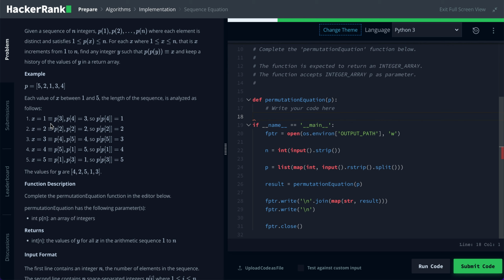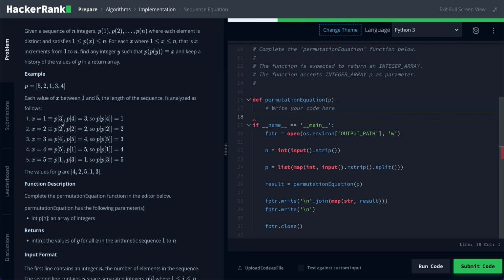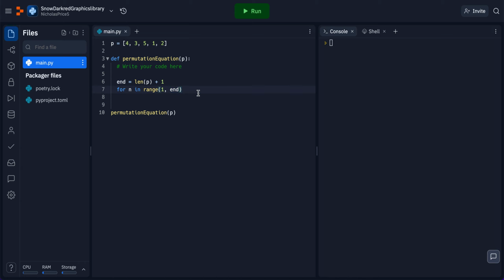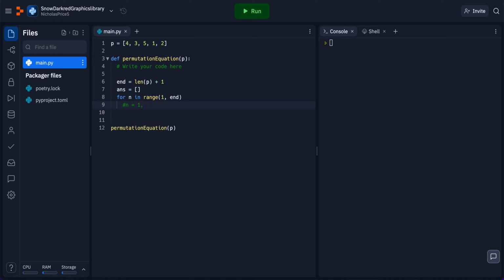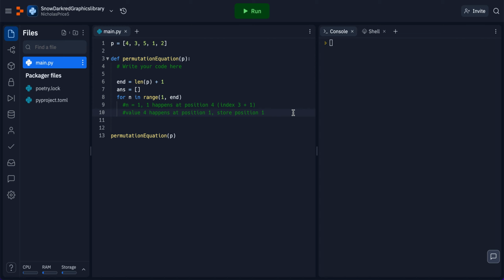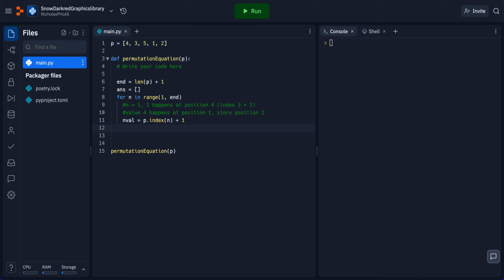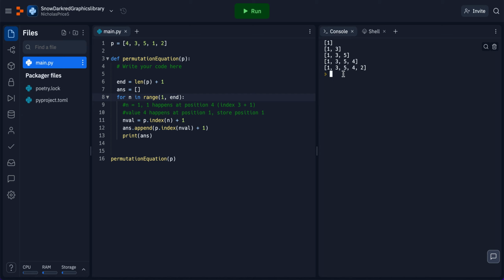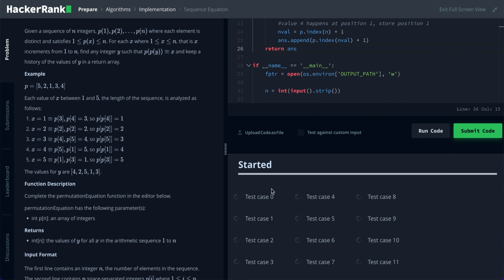Hackerrank Sequence Equation - Python Solution